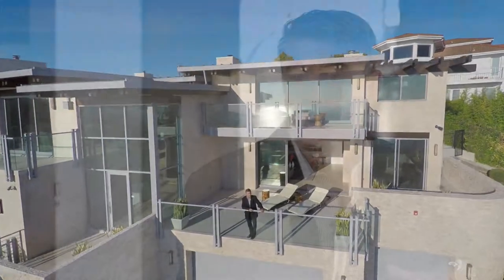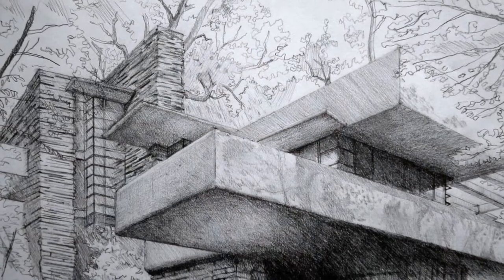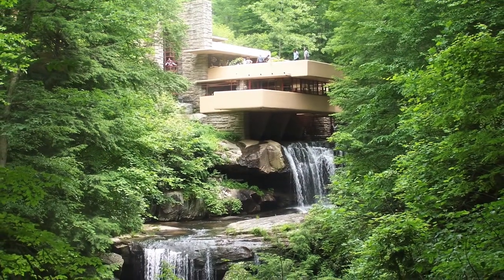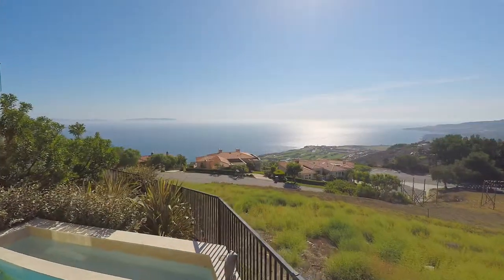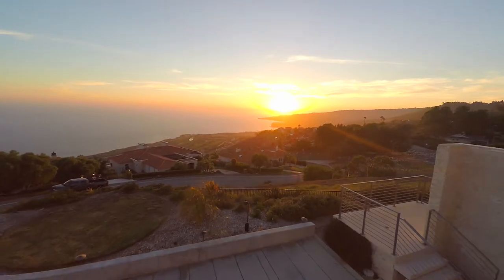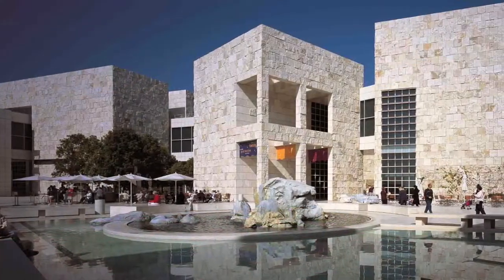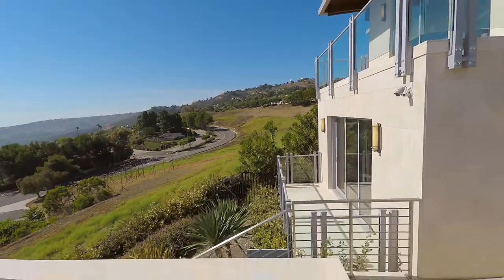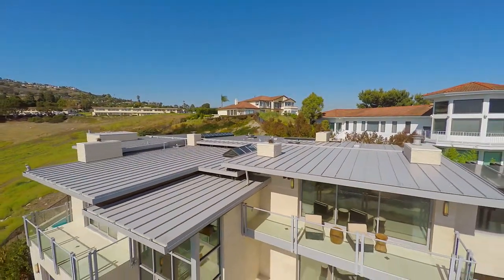Luis de Moraes - The Inspiration Behind 2923 Vista Del Mar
Architect Luis de Moraes talks about the projects that influenced 2923 Vista Del Mar, in Rancho Palos Verdes. Luis de Moraes.  Licensed Architect and Interior Designer, Principal and Founder of EnviroTechno Architecture